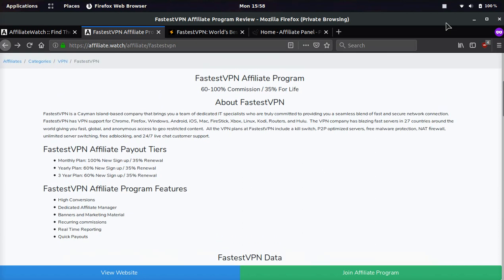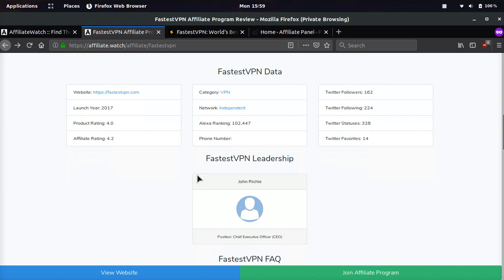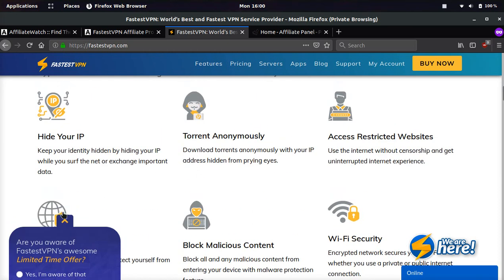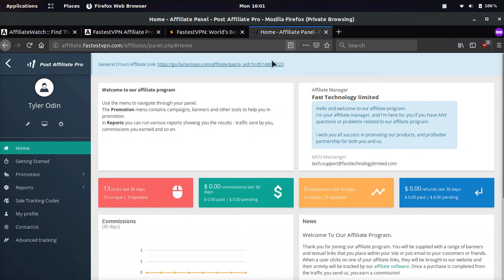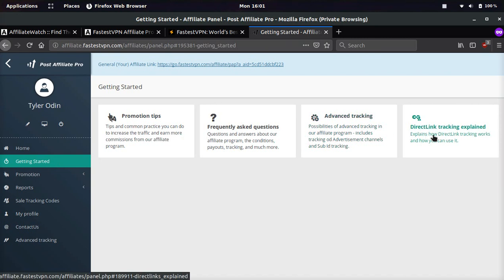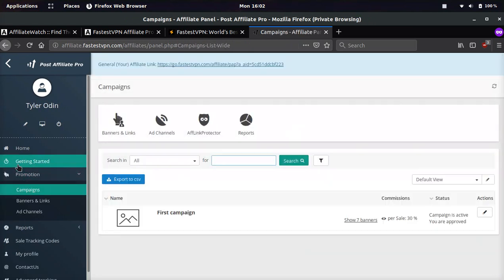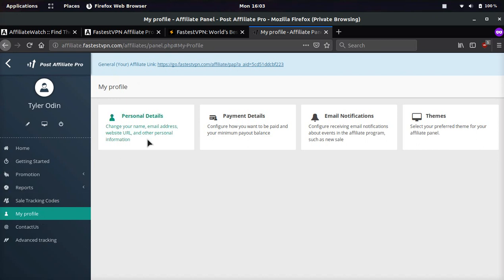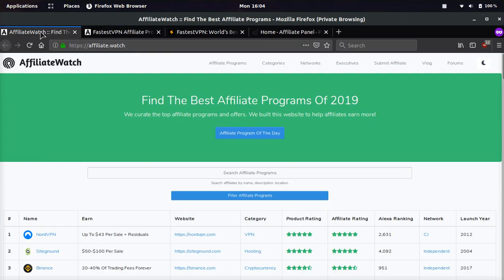FASTESTVPN.COM AFFILIATE PROGRAM REVIEW 💸 LIFETIME PAY 💸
SIGN UP TO THE FASTESTVPN AFFILIATE PROGRAM AND START EARNING LIFETIME COMMISSIONS!  STACK UP RESIDUAL INCOME!

FASTESTVPN AFFILIATE PROGRAM PAYOUT STRUCTURE:

Monthly Plan: 100% New Sign up / 35% Renewal
Yearly Plan: 60% New Sign up / 35% Renewal
3 Year Plan: 60% New Sign up / 35% Renewal

Follow and share AffiliateWatch on social media!